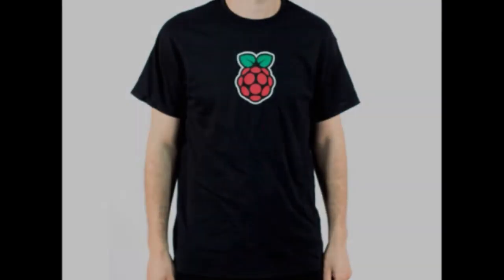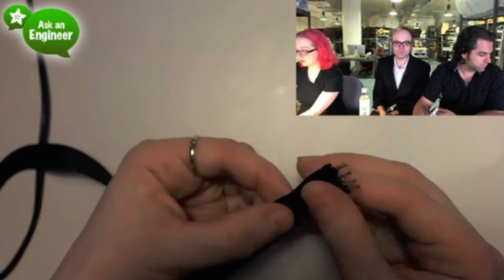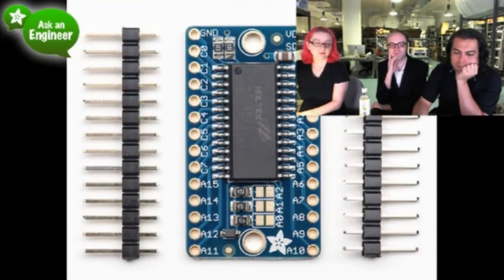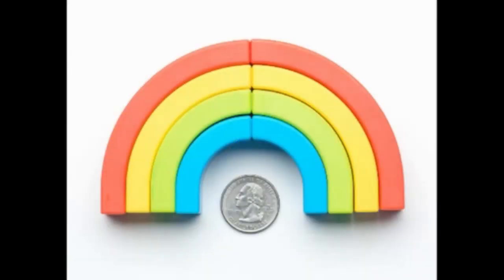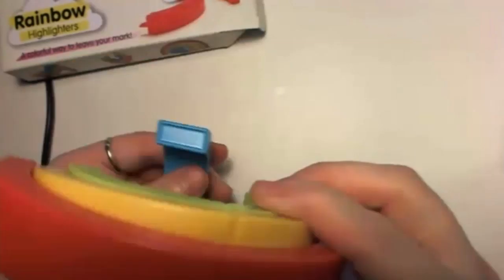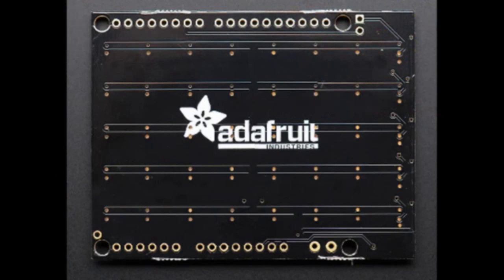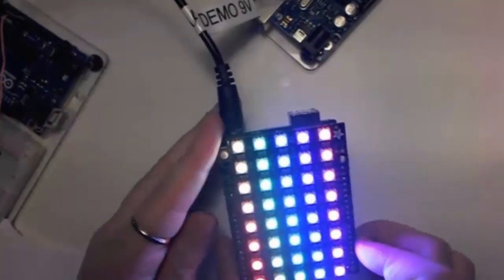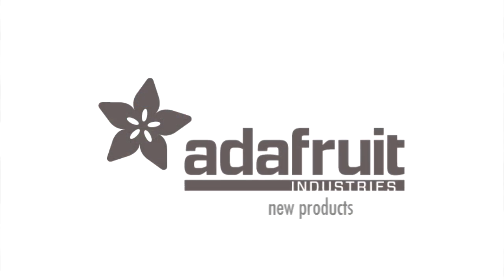NeoPixel Shield & More! New Products 6/29/2013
Adafruit 16x8 LED Matrix Driver Backpack - HT16K33 Breakout (3:16)

Adafruit 24-Channel 12-bit PWM LED Driver - SPI Interface (4:59)

NeoPixel Stick - 8 x WS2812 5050 RGB LED with Integrated Drivers (6:15)

Adafruit NeoPixel Shield for Arduino - 40 RGB LED Pixel Matrix (7:43)